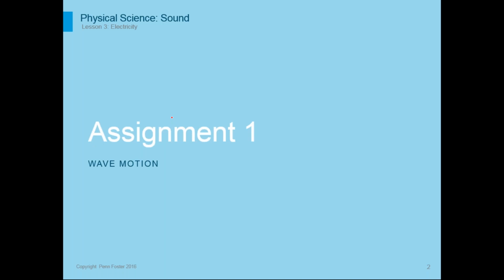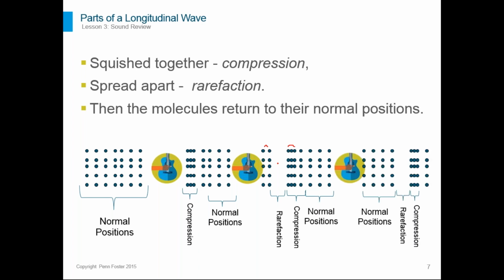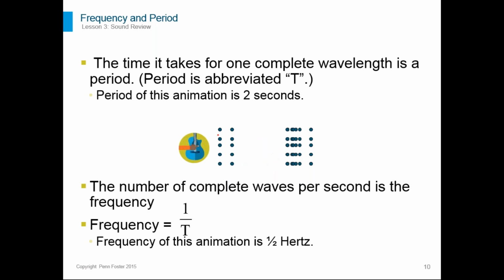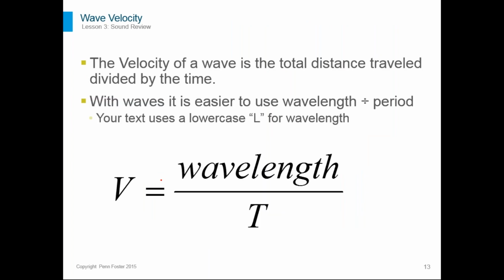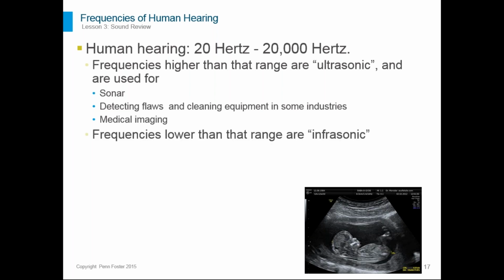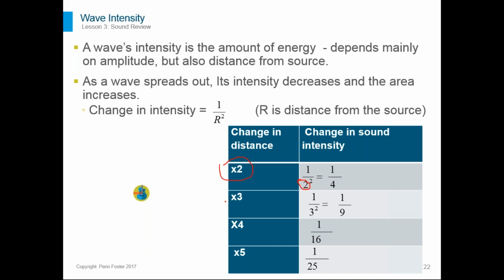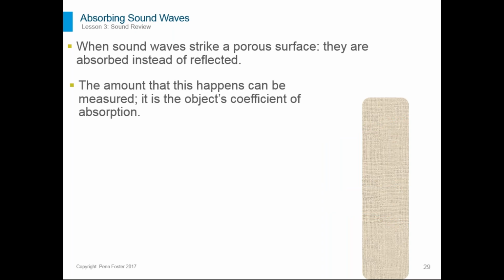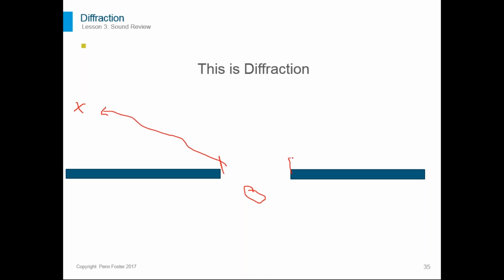Sound Lesson 3.1 and 3.2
This covers some topics from the following reading assignments: The transmission of sound waves to the human ear, Sound Wave Characteristics, Sound Wave Velocity, and The Effects of Sound Waves